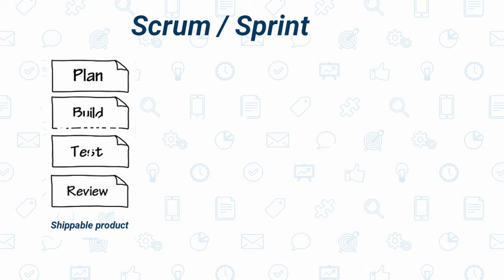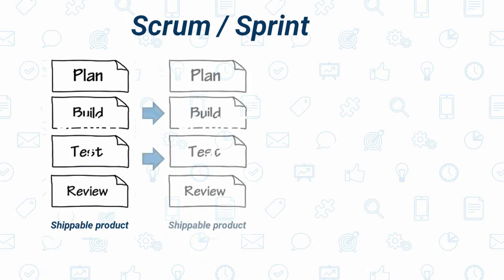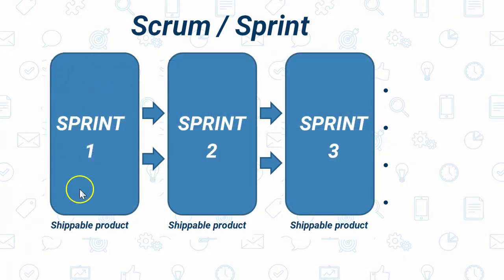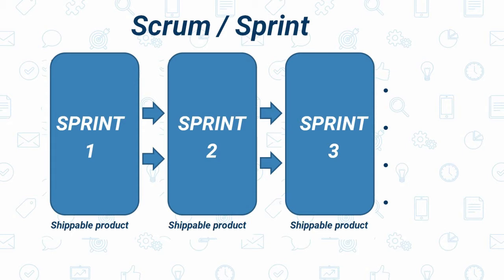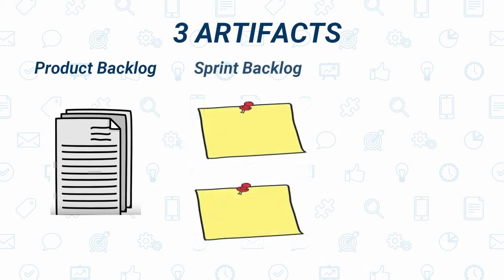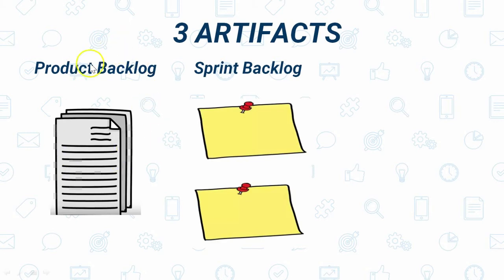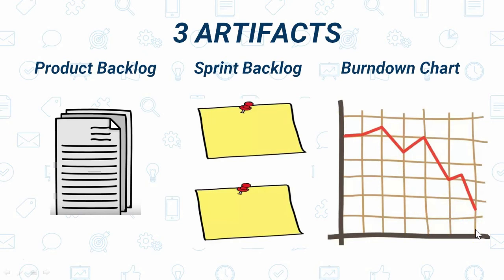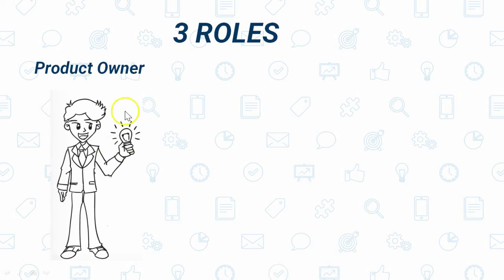Scrum Methodology - Agile Tutorial 3